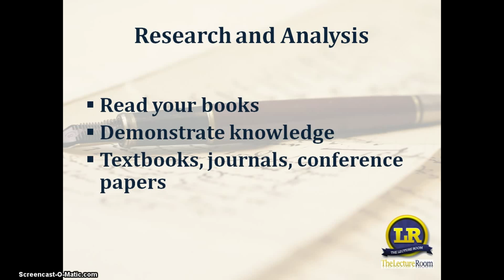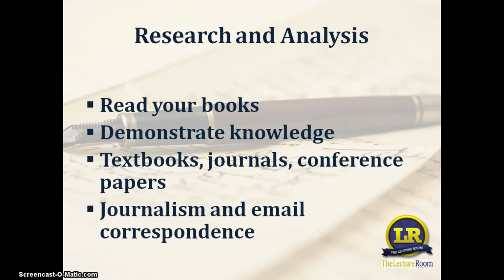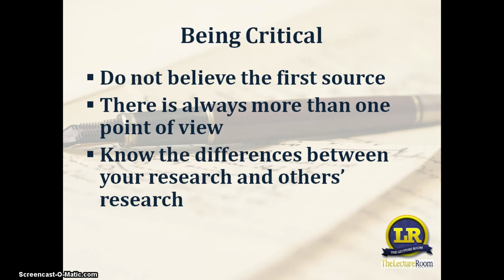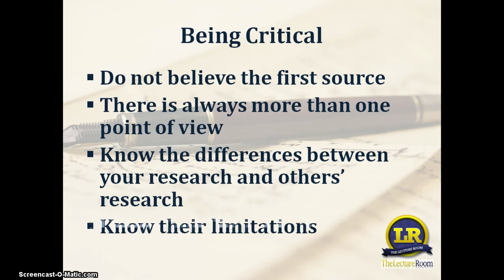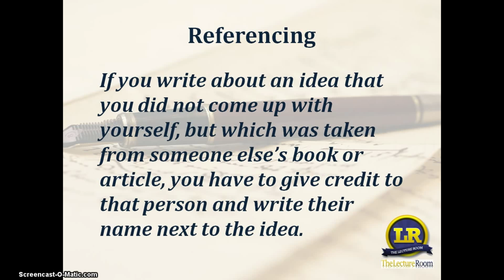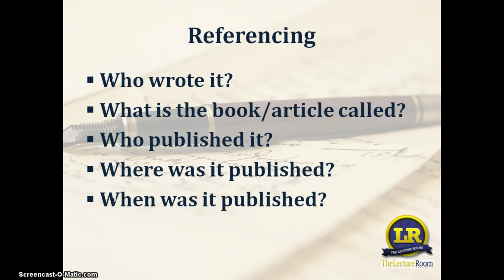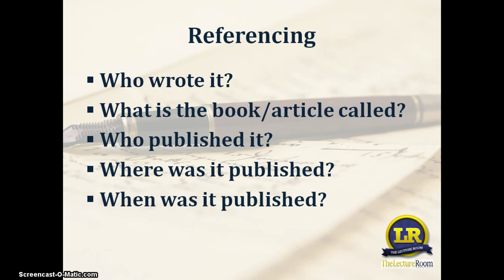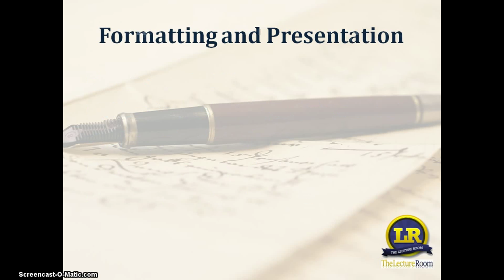From Confusion to Conclusion: How to Write a First-Class Essay [e-course] Part 3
Part 3 of Vlad Mackevic's video course 'From Confusion to Conclusion. How to Write a First-Class Essay'  tells students what elements of their academic assignments earn them points at university. Topics covered: research and analysis, being critical, referencing, formatting and presentation.